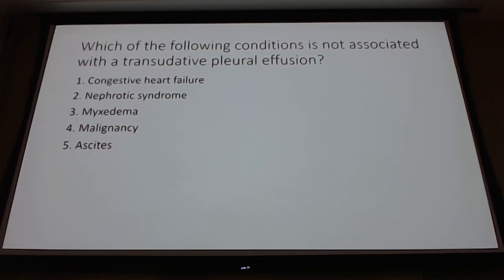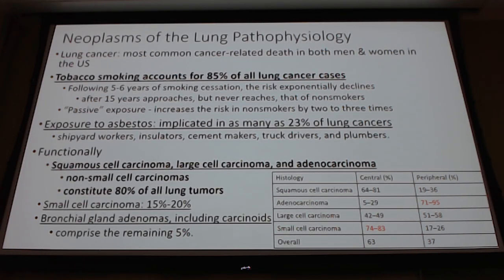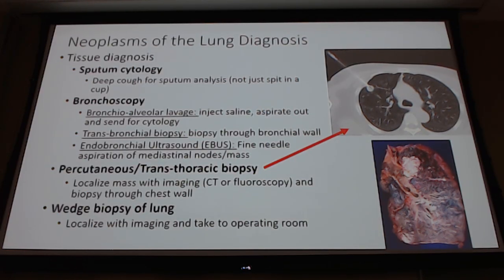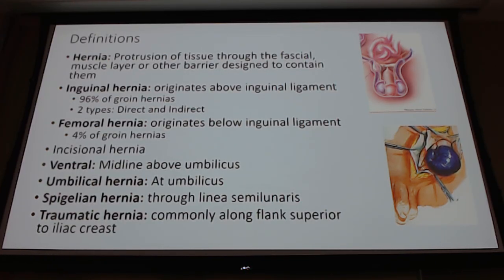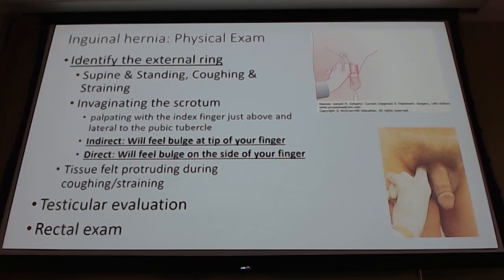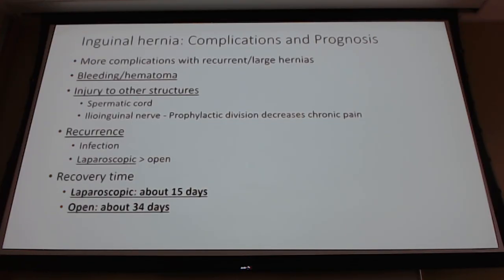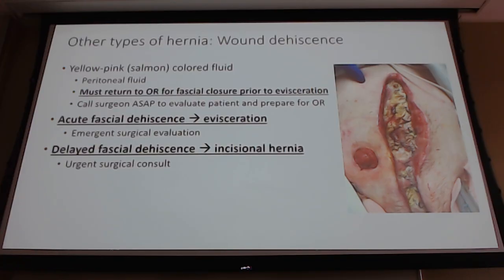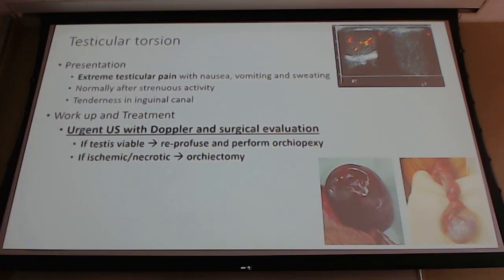Surgery Block 2 Lecture 3